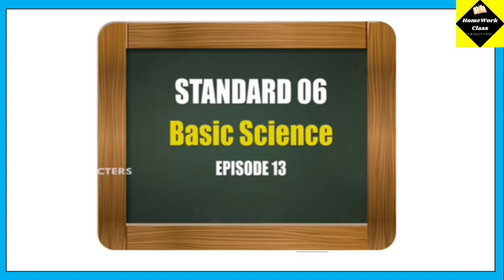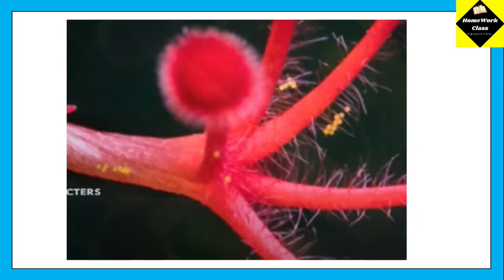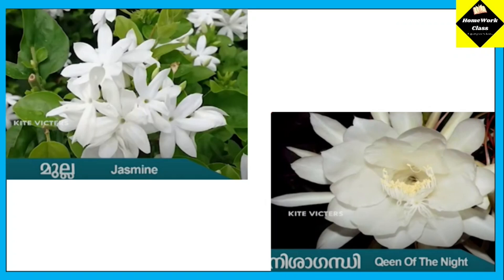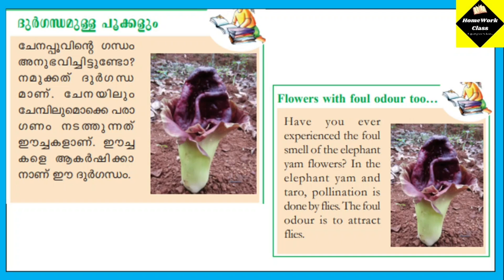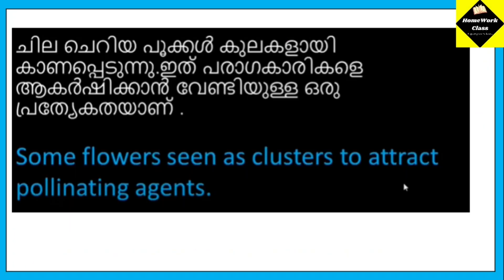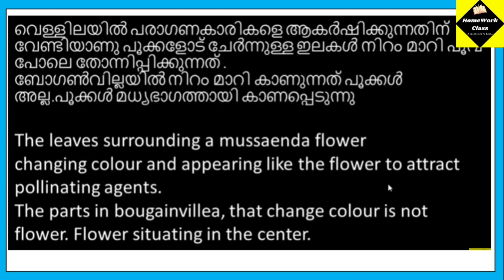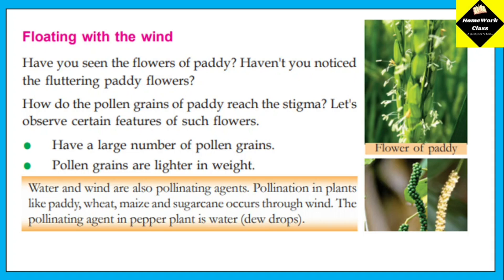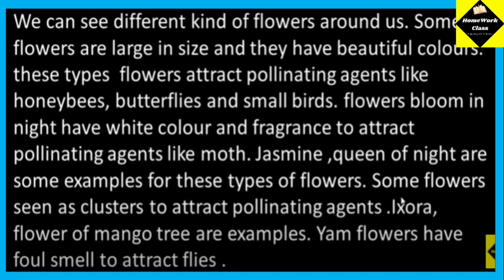VICTERS STD 6| BASIC SCIENCE|FLOWER TO FLOWER| CLASS 13|01.09.2021